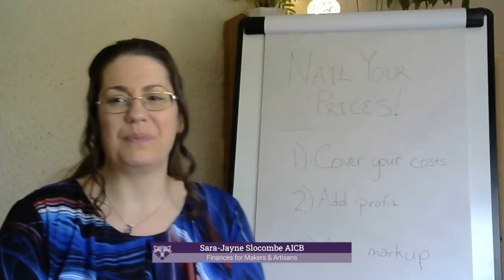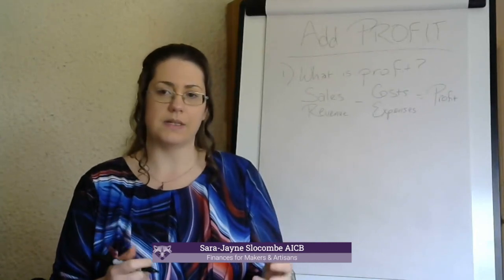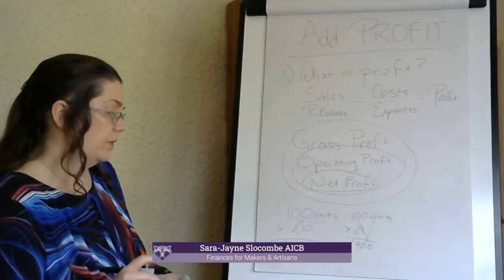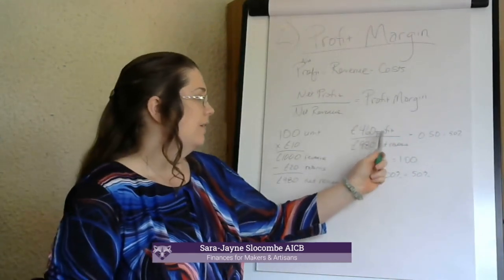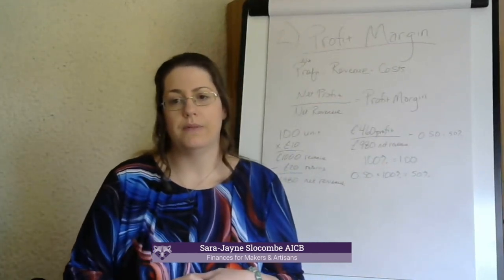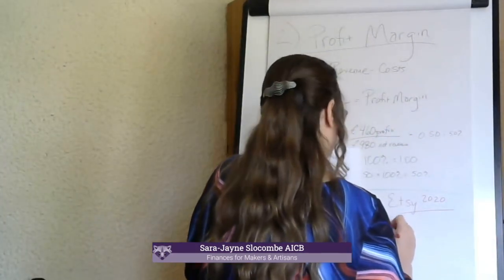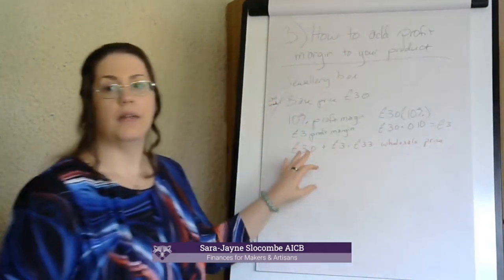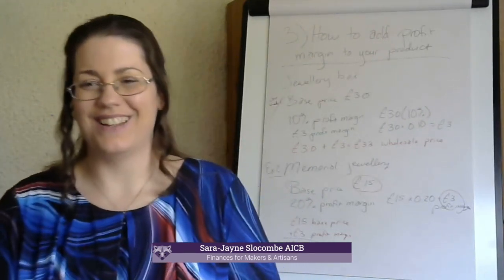Nail Your Prices! part 2: Profit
We're all re-evaluating our costs and prices at present. You must nail your prices in order to keep your business afloat in a climate like this. In this 3-part series, I'm talking about how to price your handmade goods so that you're sure you're making a profit on each item you sell.

This series covers:
 Week 1 - Covering your costs (last week)
 Week 2 - Adding profits (this week)
 Week 3 - Adding markup (next week)

This week, we'll dive into:
* What profit is
* Profit margins
* How to add profit to your price